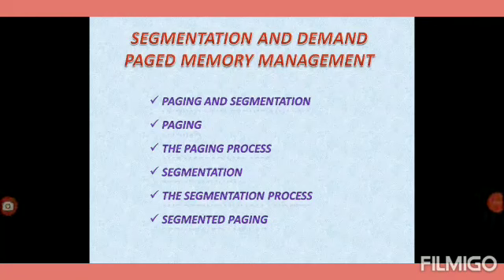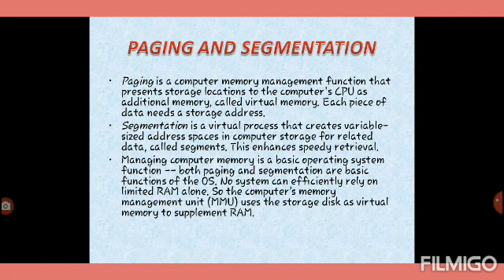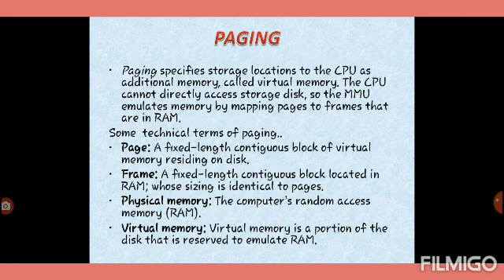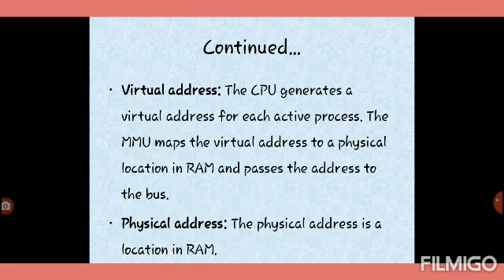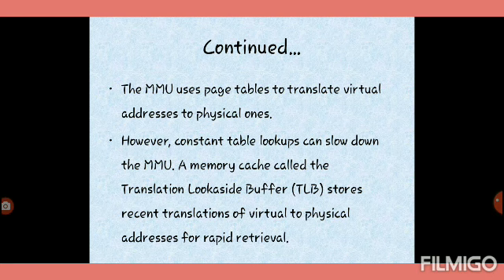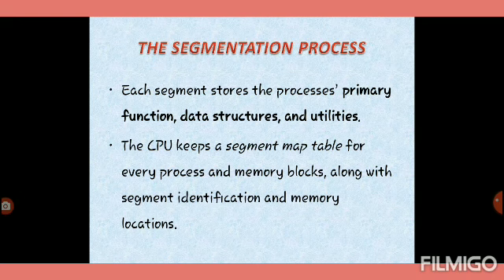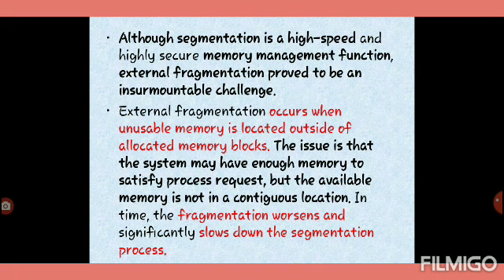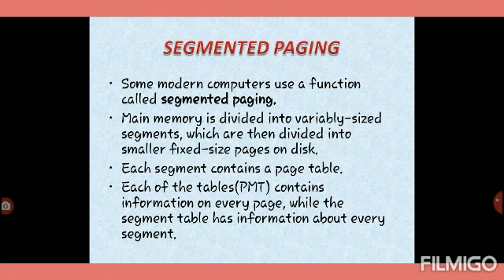Segmentation and Demand Paged Memory Management technique of OS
Hi.. this video describes " Segmentation and Demand Paged Memory Management technique of OS". Watch fully and be benefited. Watch the other videos of this channel for the other important concepts of Computer Science.